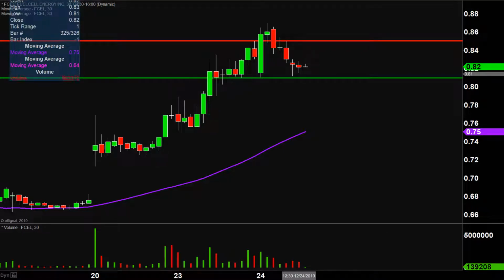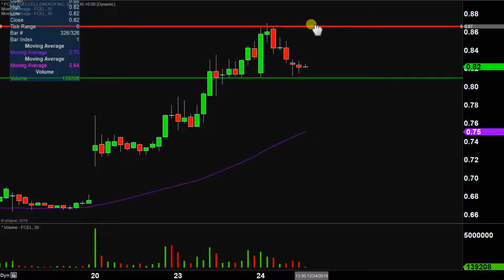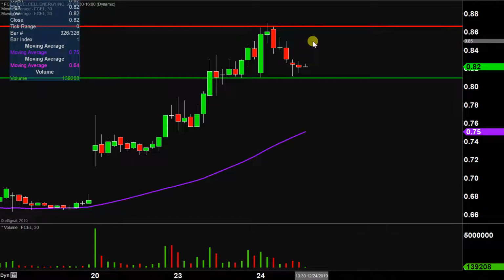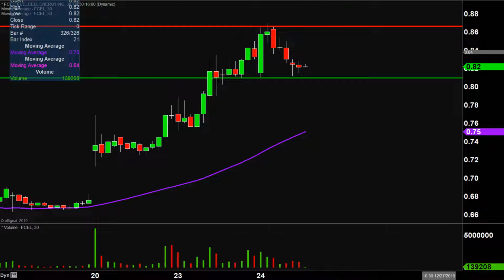FuelCell Energy, Inc. - FCEL Stock Chart Technical Analysis for 12-24-2019